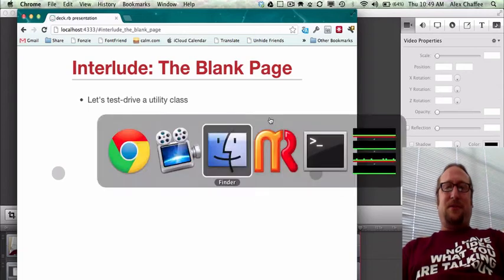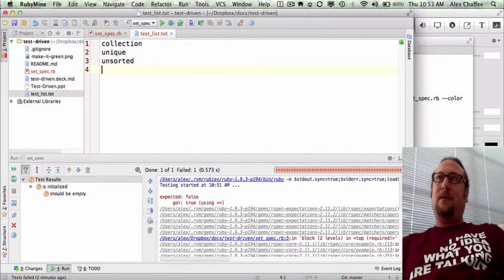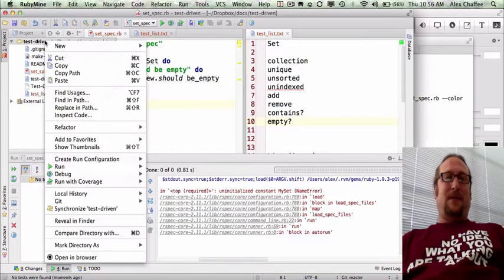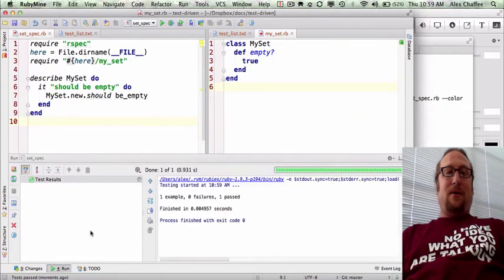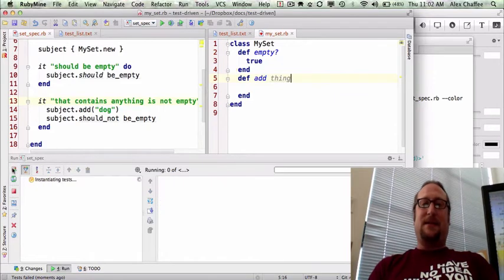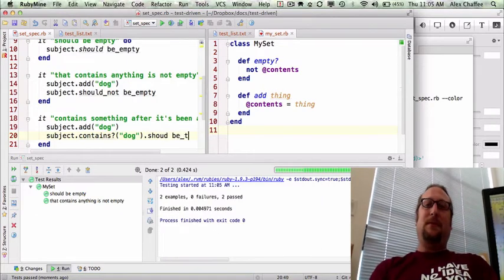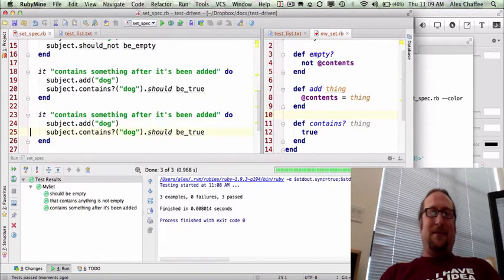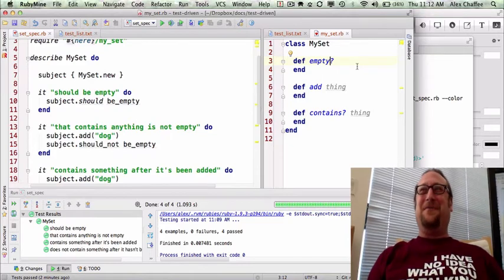Test-Driven Interlude: Test-Driving a Set in Ruby with RSpec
A live recording of Alex Chaffee delivering his lecture on Test-Driven Development, live-coding a sample utility class in Ruby and RSpec. and part one (where I introduce test-driven development and give some tips) is . Thanks to Tim for hosting and to Chris for shooting essential dog video.

Alex Chaffee is a renowned coder and agile coach. He was the co-creator and lead developer of Pivotal Tracker, and has recently launched as a repository of his many programming lessons and lectures.